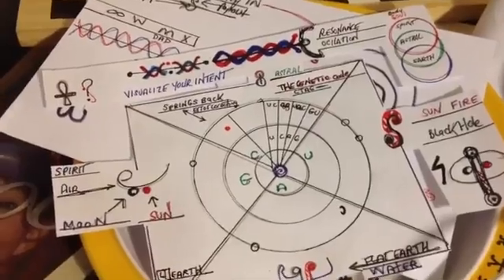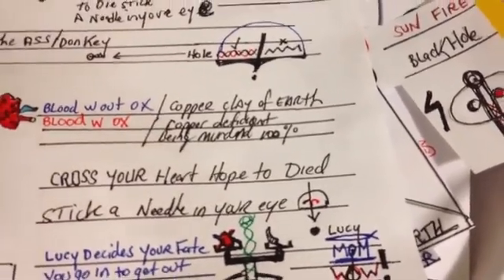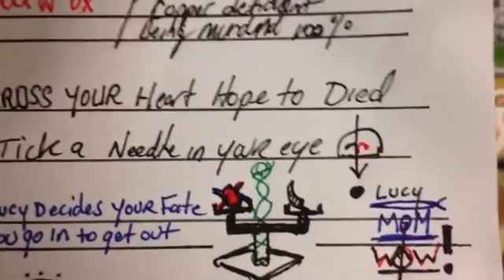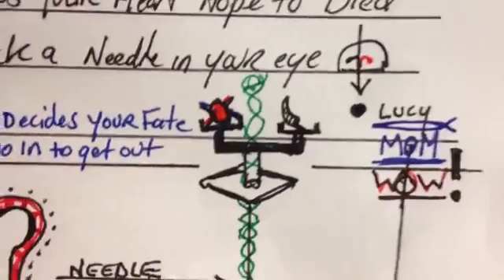Prison Earth Explained by Satan